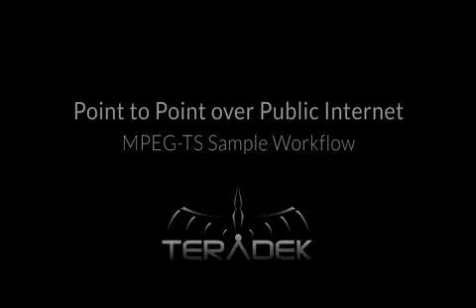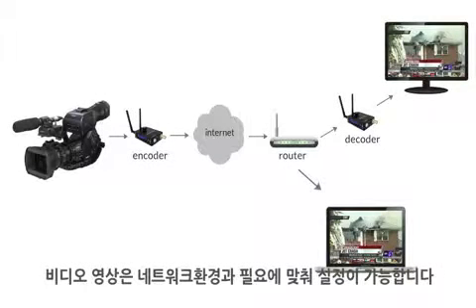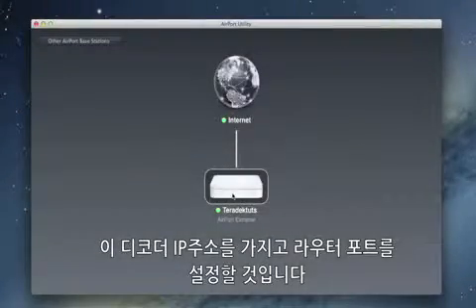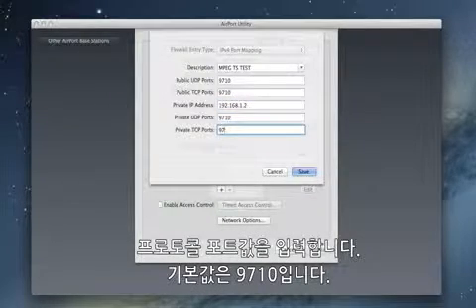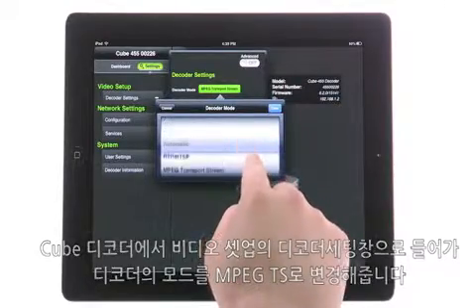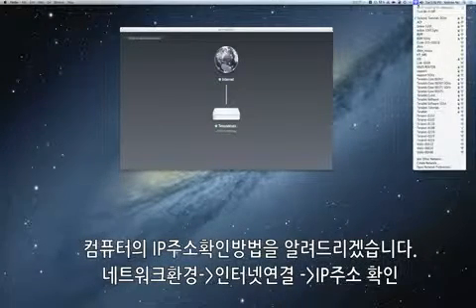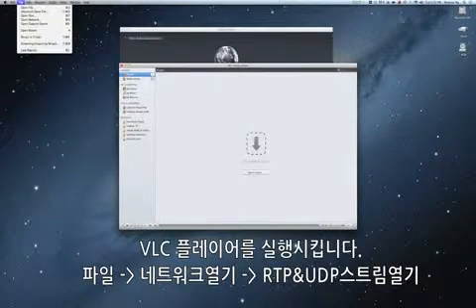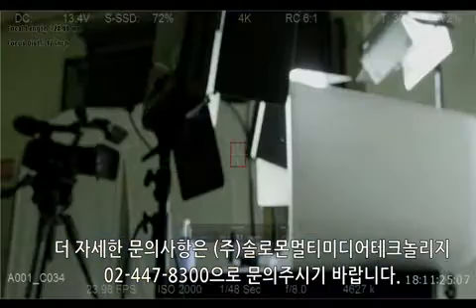MPEG TS Sample Workflow iphone